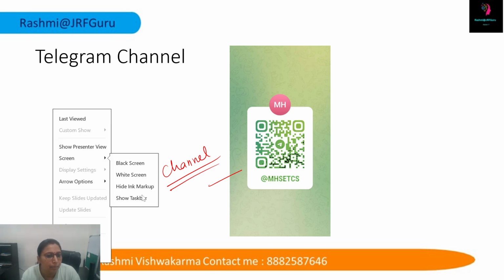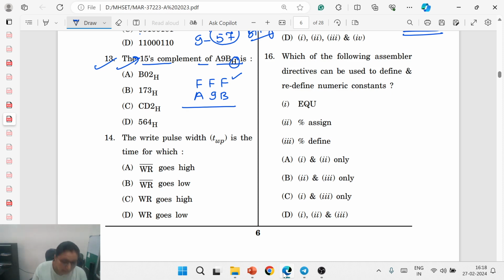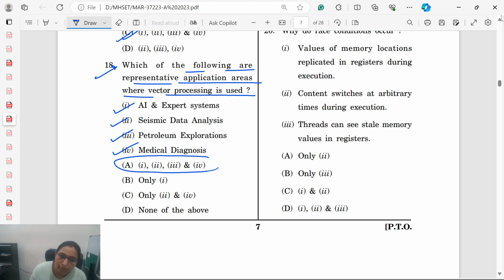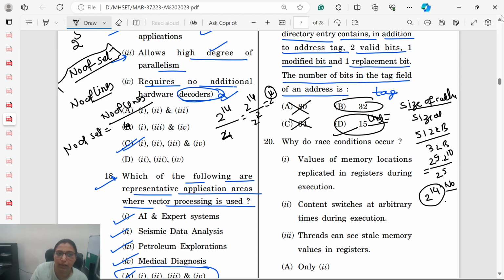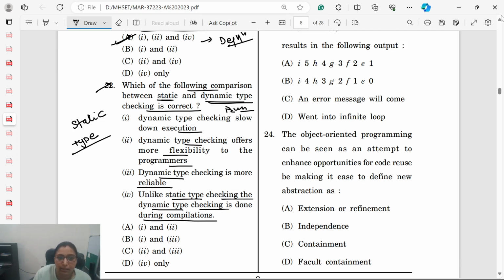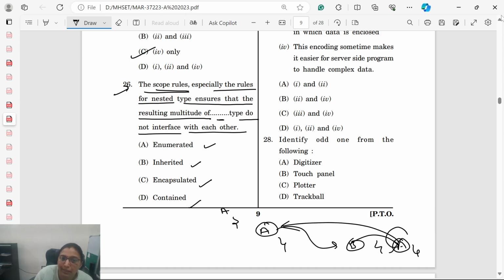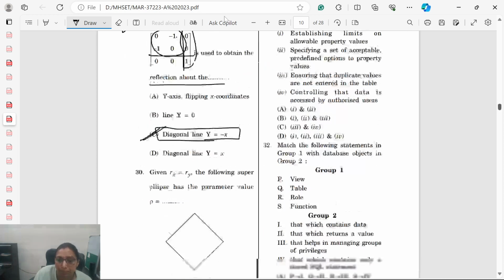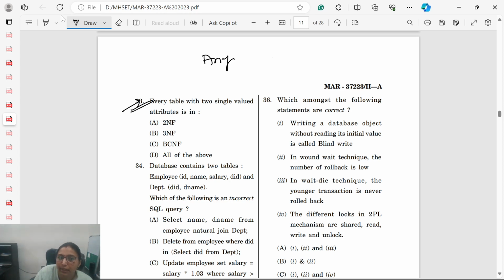MHSET | MHSET 2023 Paper Solution | PYQs and MCQs | Computer Science | Rashmi Vishwakarma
📥 Download Rashmi@JRFGuru App now

➤ Course Link:
👉 Jeet: Complete Course on Computer Science for December 2023:

 ➤ Key Features - Why We?
🌟 Best Classes in Computer Science in EdTech Industry.
 🌟 10+ Years Experience in Teaching. (Worked with Unacademy for 4 Years)
 🌟 10K+ students get benefitted.
🌟 Daily Free PDFs
 🌟 Doubt Forum.